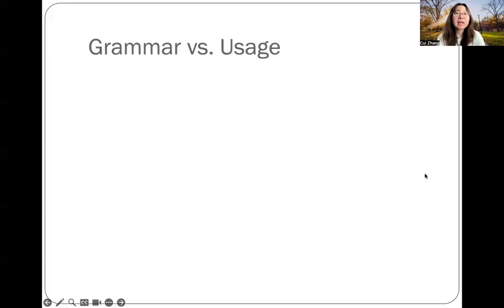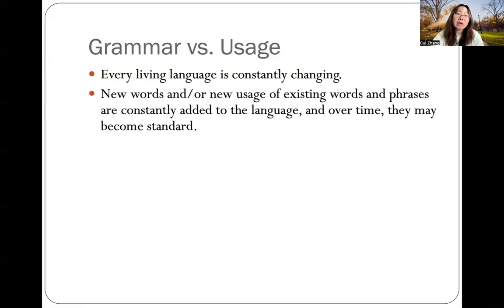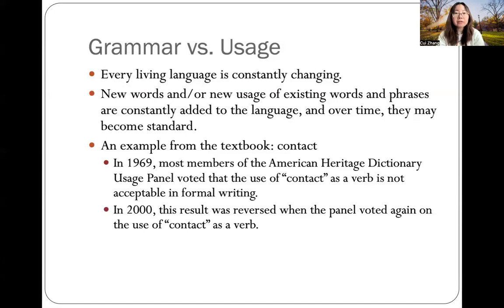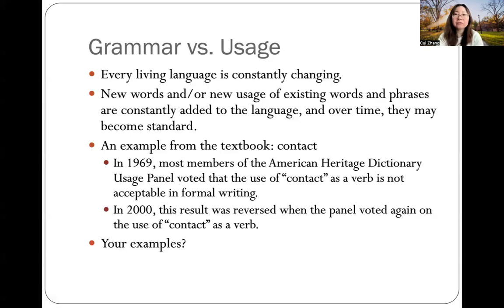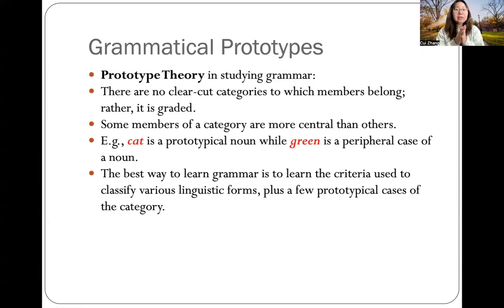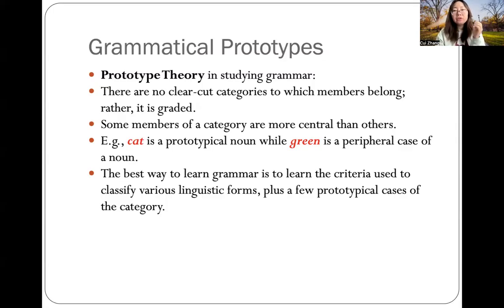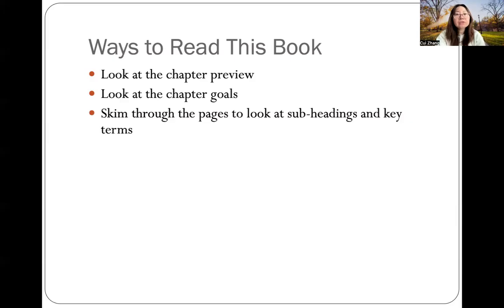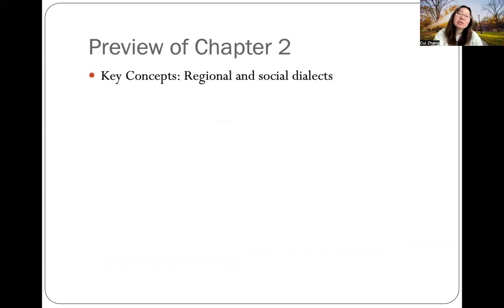Chapter 1 Part 2 Recording